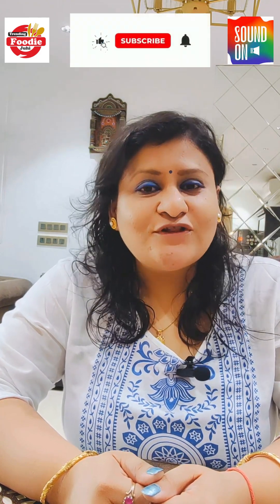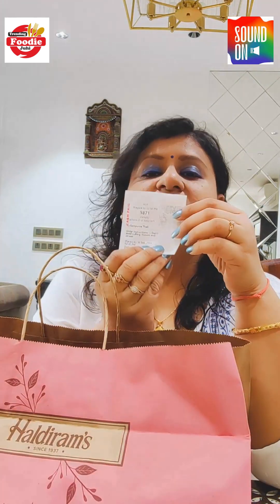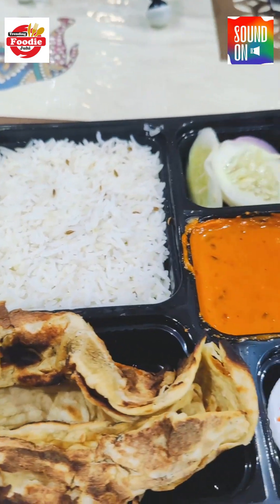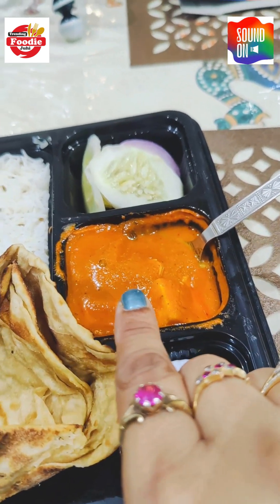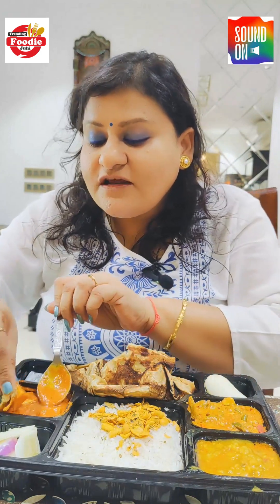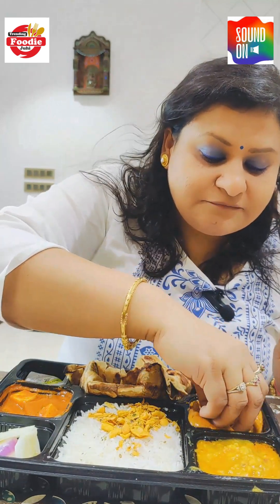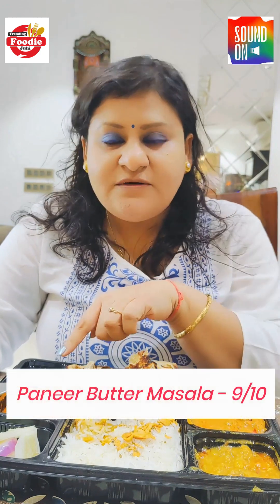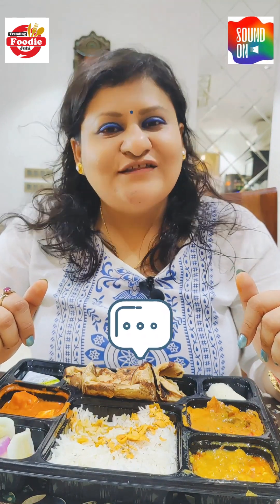Trying Haldiram’s Famous Vegetarian Thali in Mumbai | Is It Worth It | Mumbai Vs Delhi | Food Battle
Location: Various Outlets in Mumbai
Type of Thali ordered: Sampoorna Thali
Price: Rs 400/- (when ordered thru Zomato)

What you get in the Thali:

Papad Churri
Paneer Butter Masala
Mix Vegetable
Dal Tadka
Lachcha Parantha - 2
Jeera Rice
Rasgulla
Pickle
Green Salad